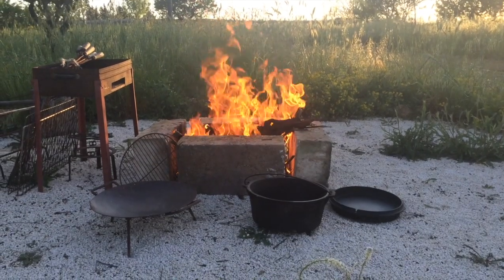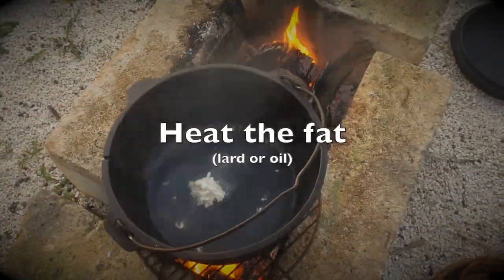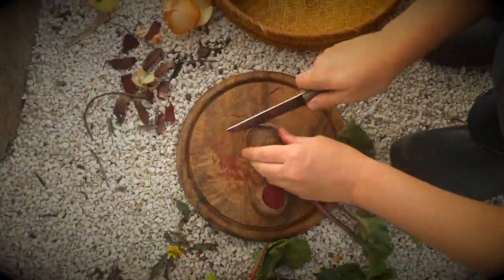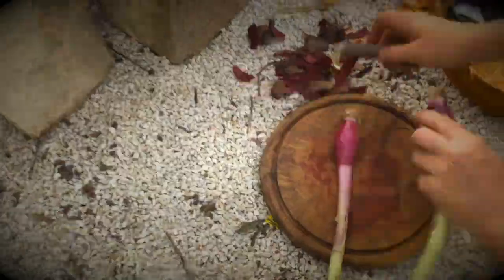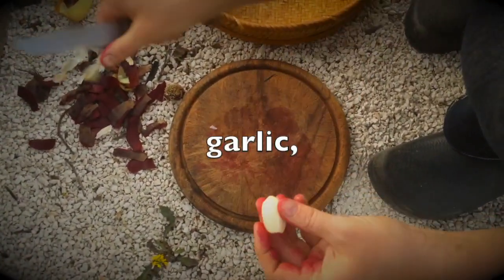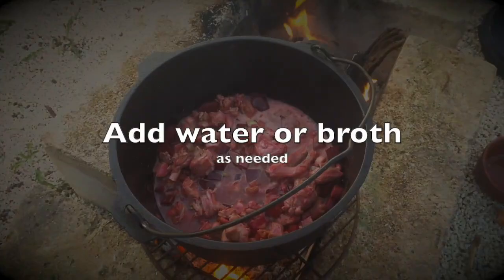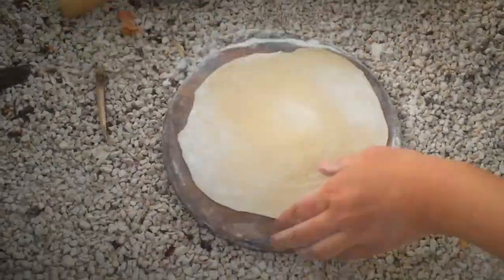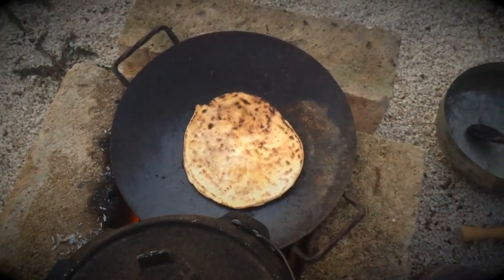Babylonian Beer Stew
Today I decided to cook outside, on the open fire. And the menu is Babylonian beer stew with lamb and beetroots, accompanied by fresh flatbread and, well, beer. The original text just calls for “fat“ for frying, so I used the most likely candidate: sheep lard, but you can use oil as well.

The main source for ancient Mesopotamian recipes, apart from the archaeological record, is the collection of three cuneiform tablets from the Old Babylonian period that are now part of the Yale Babylonian Collection, and are hence called the Yale Culinary Tablets. They contain the oldest known recipes ever found so far. Not much is known about their provenance, but the language and style of writing suggests that they come from Southern Mesopotamia, in what is now Southern Iraq, and date to approximately 1,700 BCE.
Beer brewed from barley was a staple drink in Mesopotamia. Use brown beer, not Pilsen or Export!

For the stew you need: mutton or lamb from leg or shoulder, lard or oil for frying, beetroots with some of the greens attached, 1 onion, 1 bottle dark beer, salt, coriander seeds, cumin, breadcrumbs, a small leek or a couple of spring onions, garlic, some fresh herbs like arugula, cilantro, parsley or chives

You can find more recipes in my cookbooks "GARUM: Recipes from the Past“ (available in English, German, French and soon in Italian), "From Eden to Jerusalem: Recipes from the Time of the Bible“ (available in English, German and Italian), or "VEGETUS: Vegetarian Recipes from the Past“ (English, German, Italian). For quick and easy no-fuzz gourmet recipes there is "Cooking on the Move: 100 Recipes for Mobile Kitchens". And if you like, visit my